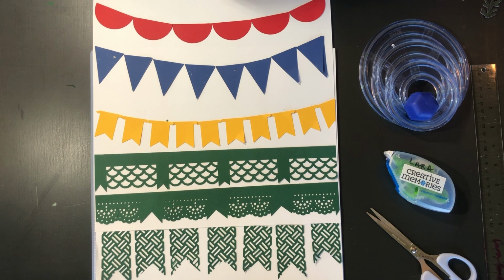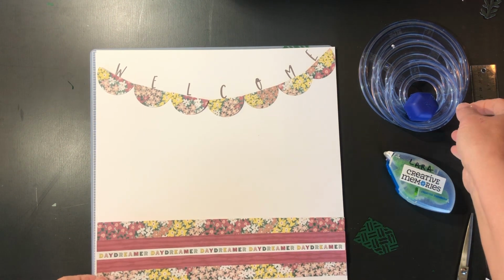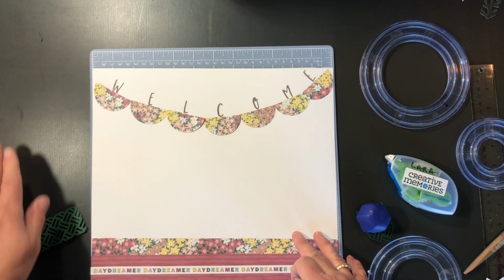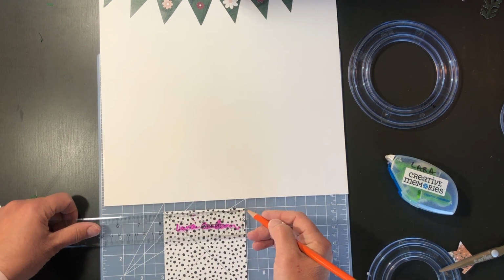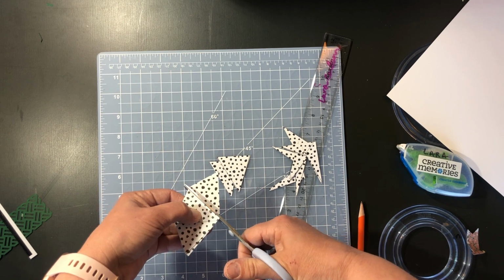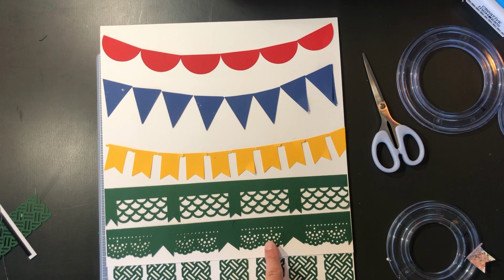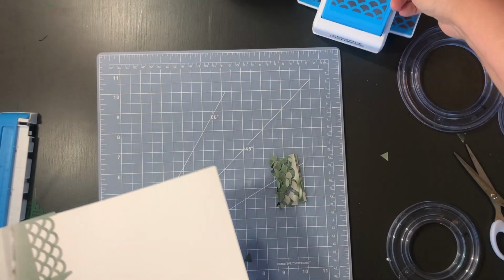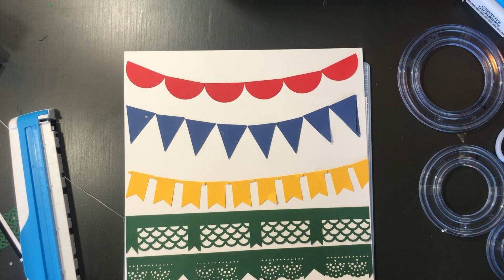Banner Border Ideas by Creative Memories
It's time to create some banners! Creative Memories Advisor Lara Carlson is here to show you some fun ideas she has come up with various Creative Memories tools. Join us and have some fun!